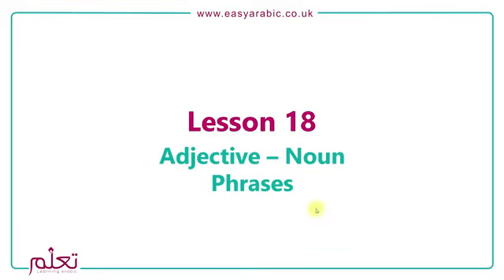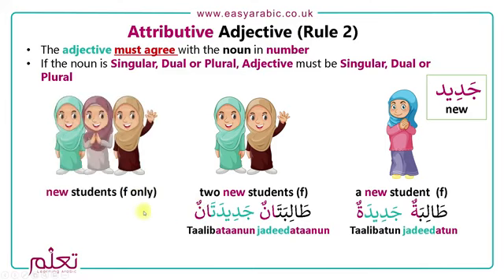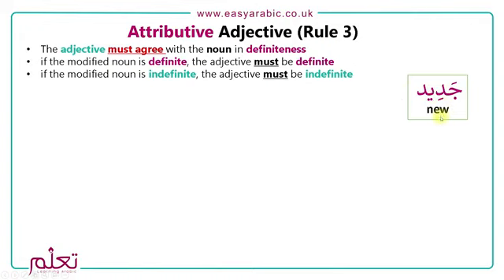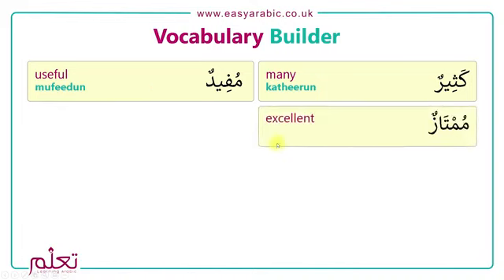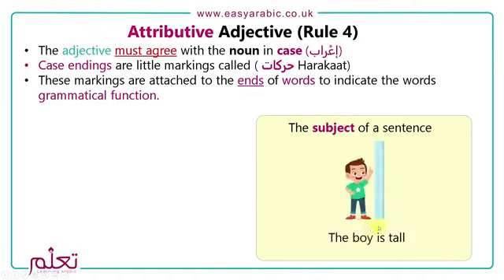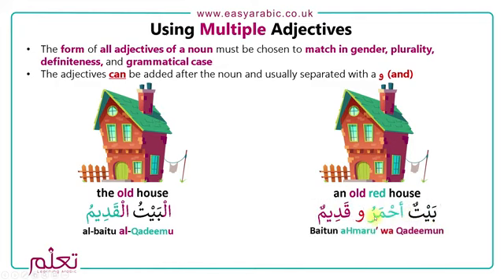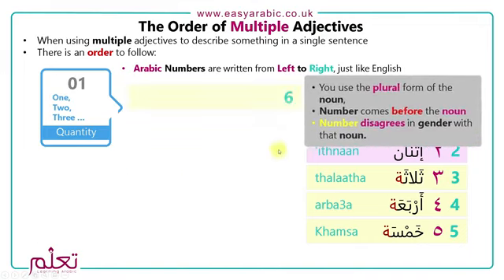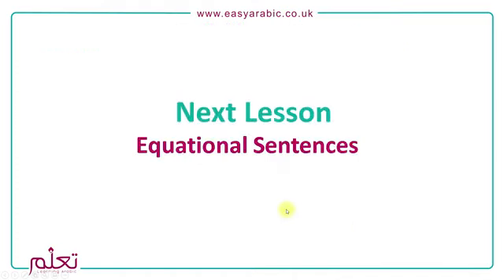BEGINNERS _ ARABIC_-_ LESSON _ 18 _-_ ADJECTIVE _NOUN _ PHRASES